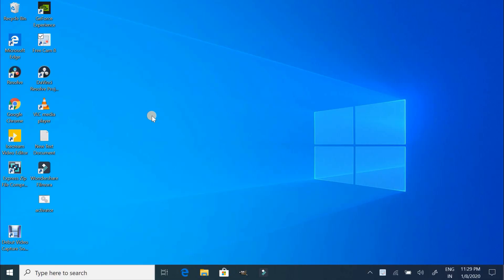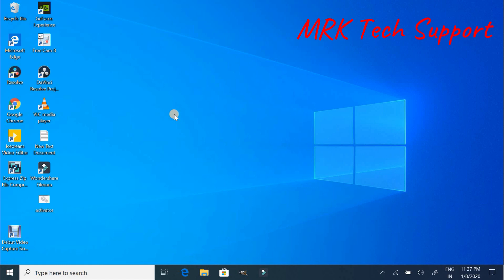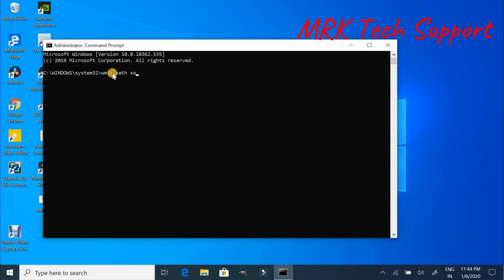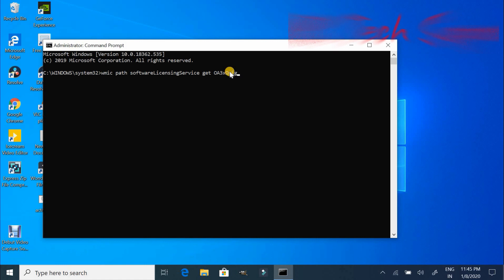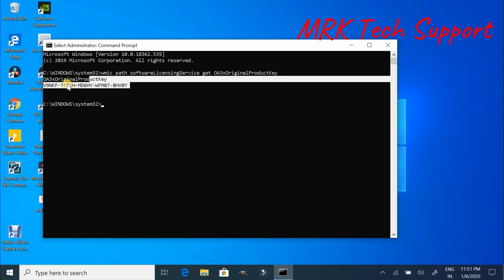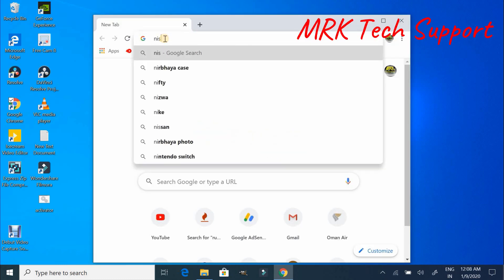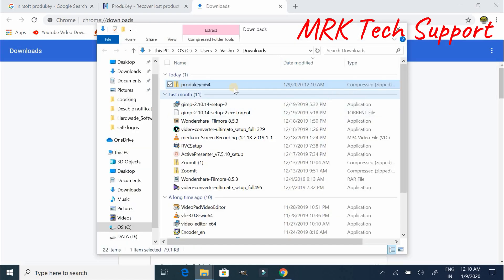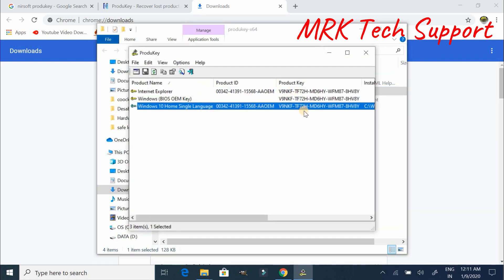How To Get Windows Product License Key Free Latest 2020 | How To Activate Windows 10 Free 2020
Hello Dears.. I am always there to help you out for any technical problems or issue.
In this video is about windows product key finding with in the windows.
Here also highly recommends a simpler and safer method to activate your Office 2019 with a genuine key.
Feel free to post your query in comment section to get solutions for the same.